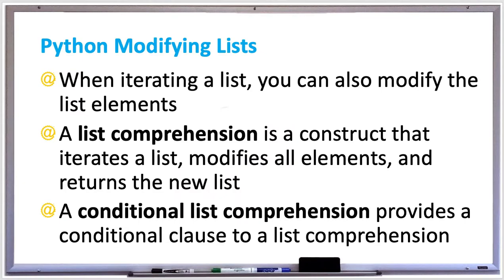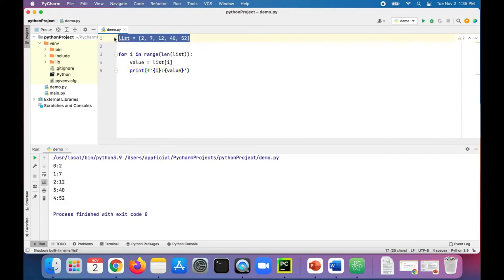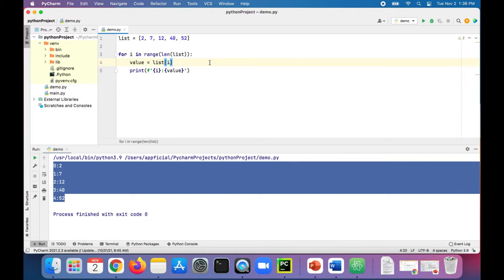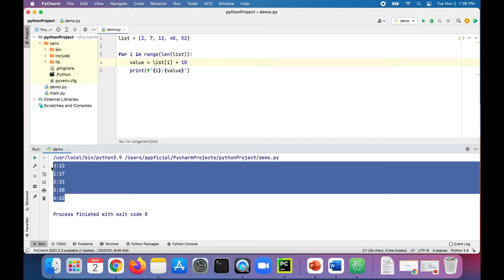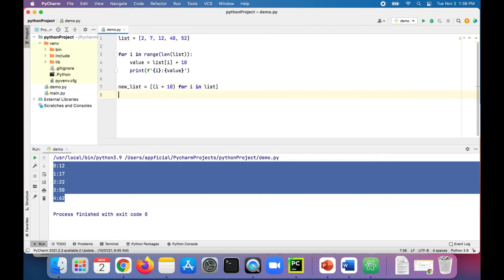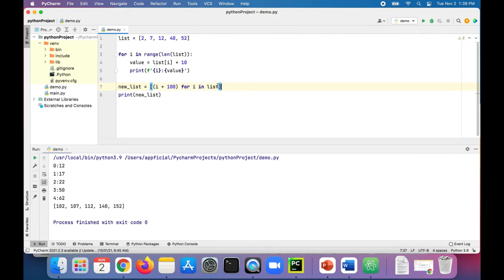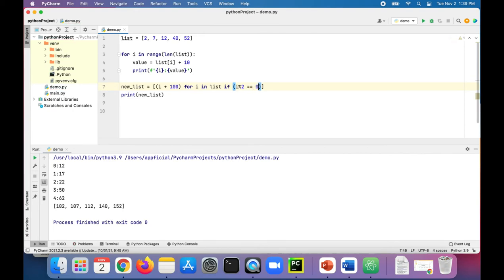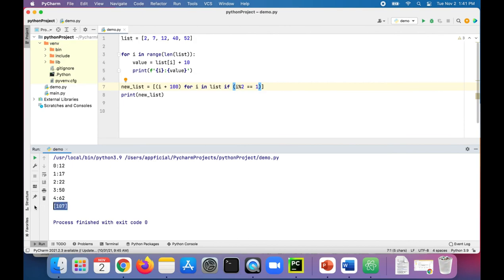Python Modifying a List and Conditional List Comprehension with Code Example - APPFICIAL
When iterating a list, you can also modify the list elements.

A list comprehension is a construct that iterates a list, modifies all elements, and returns the new list.

A conditional list comprehension provides a conditional clause to a list comprehension